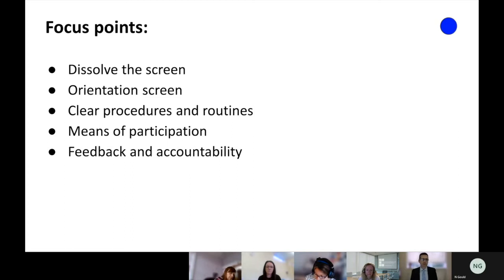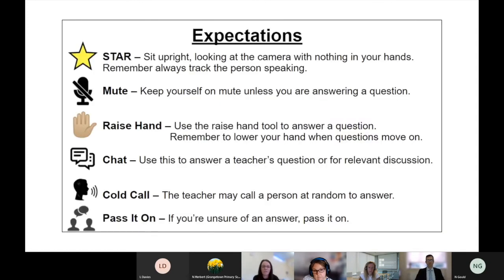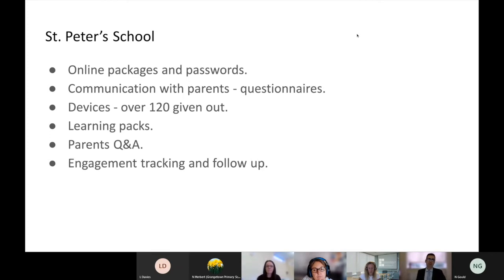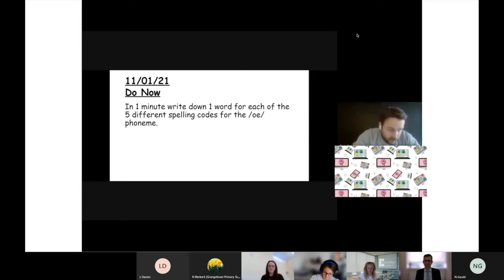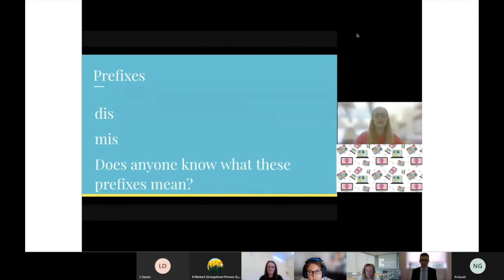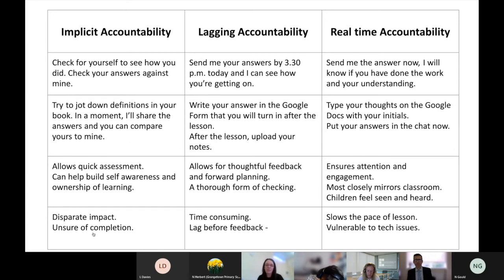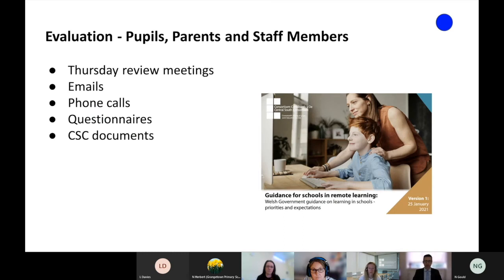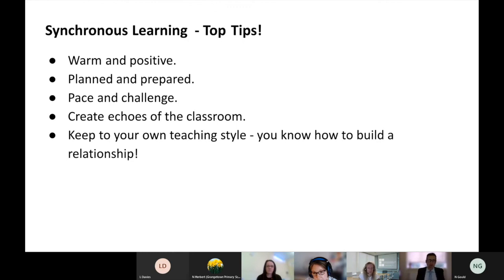Remote and Blended Learning: By schools, for schools: St Peter's Primary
Schools across the CSC region share their experiences of blended learning and discuss practice and provision and engage in discussion about what really works in their school.